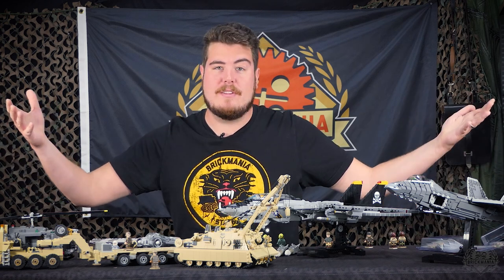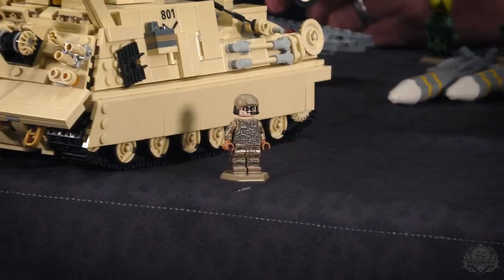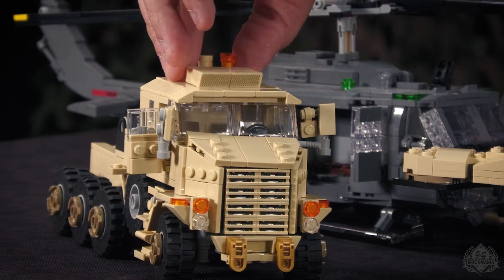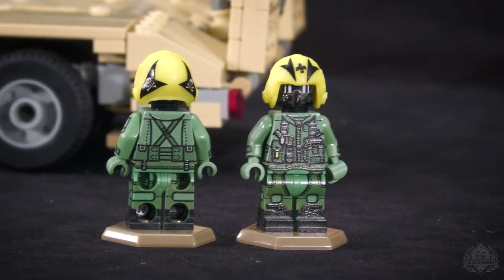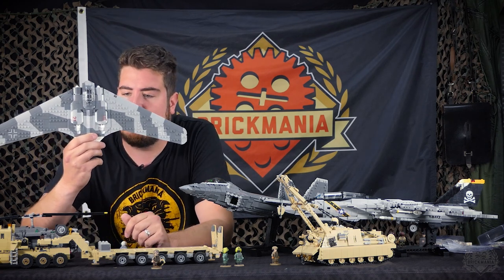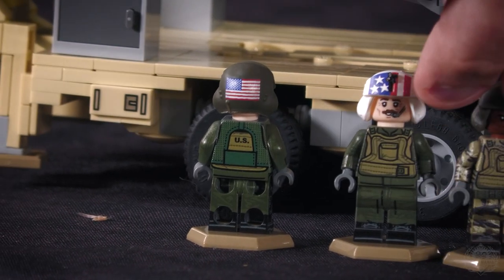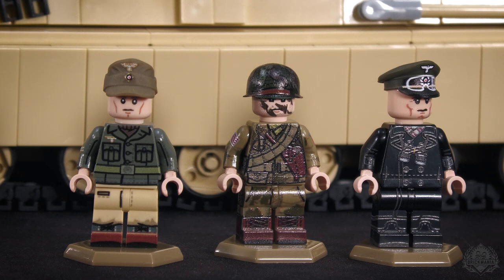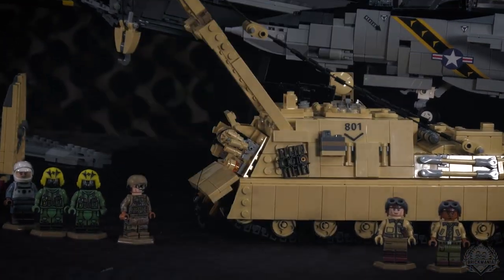July 7, 2022 BKM Vault Drop Preview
Opens Thursday 7/7/22 at 8:00 AM CDT